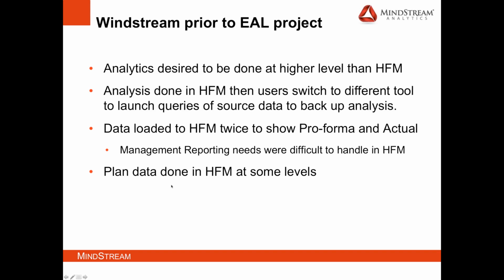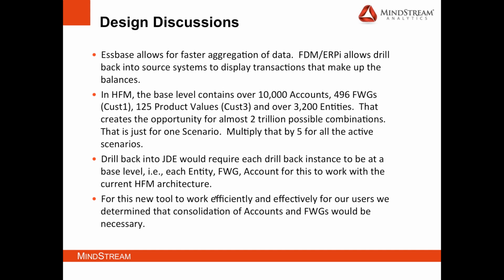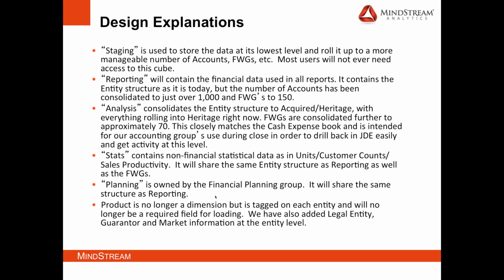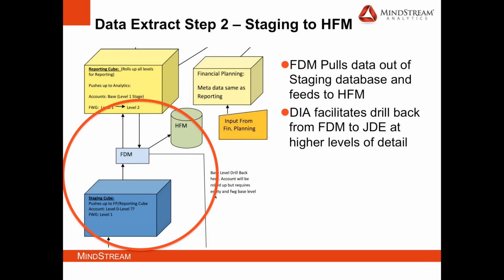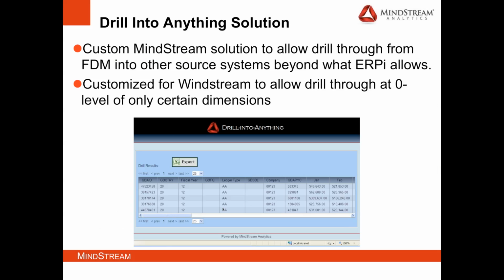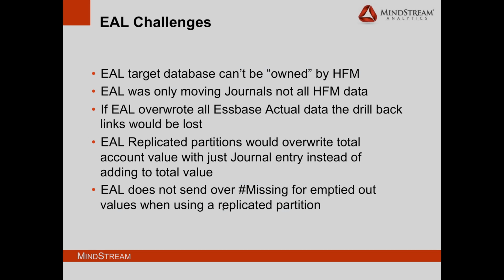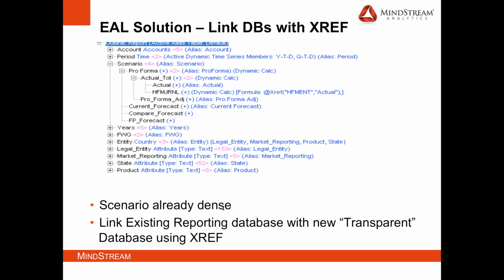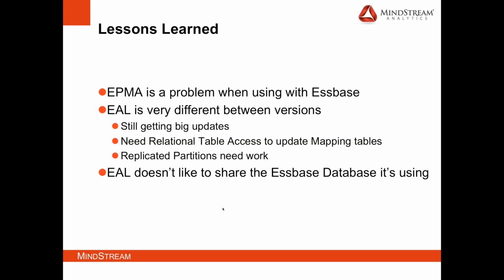Windstream Leverages Essbase Analytic Link to Increase Capabilities - MindStream Analytics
Windstream Corporation utilizes Essbase and Essbase Analytic Link to unlock analytic value from their HFM application. This presenation will detail how Windstream implemented Essbase and Essbase Analytic Link with drill through to transactional detail via FDM. See the architecture, the data flows and how this environment was built, and hear the lessons learned about Essbase Analytic Link. This session will be about the implementation of Essbase and EAL at Windstream. It is a customer success story with details of the implementation and the value that was unlocked by adding Essbase, EAL and FDM with drill through to their existing HFM environment.